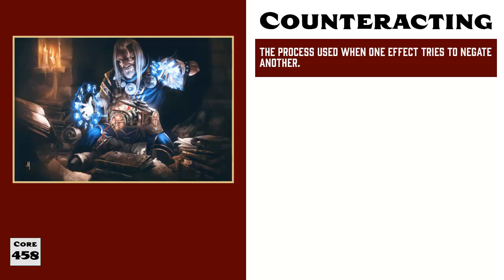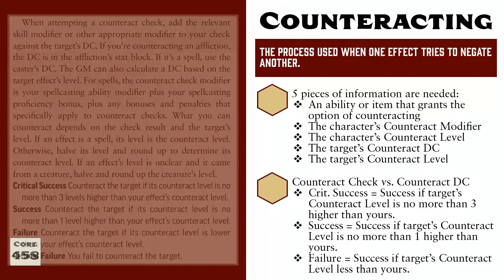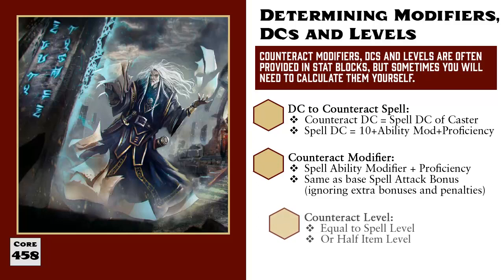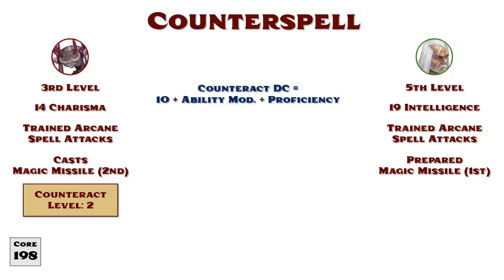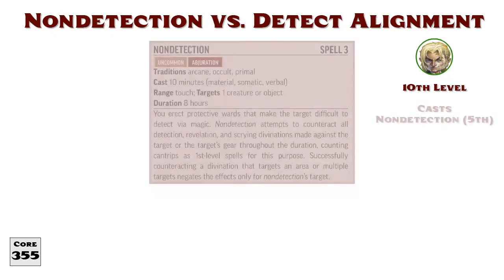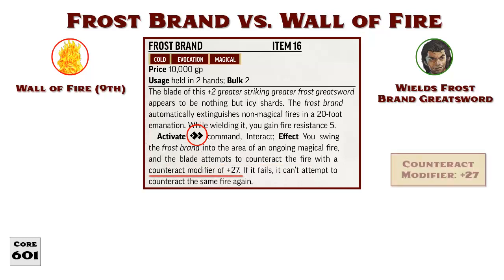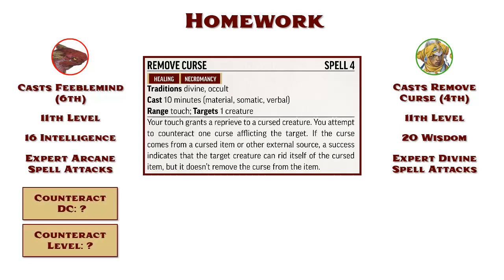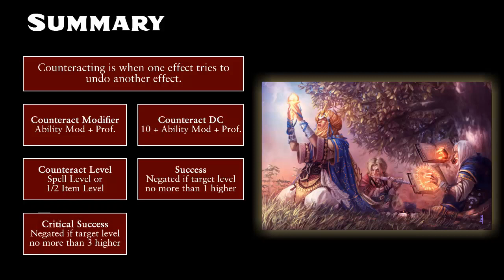Pathfinder (2e): Basics of Counteracting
The basics of Counteracting in the Pathfinder (2nd Edition) RPG from Paizo!

In this video we examine Counteracting, or the process where one magical effect attempts to negate another.

* This is an updated version of a previously published video.  The only difference is I corrected the image used for Counterspell (this video uses the description for Sorcerer's Counterspell when it should have been the Wizard version).

00:00 Introduction
00:27 Counteracting
03:58  Calculating Modifiers, Levels and DCs
06:41 Example #1: Counterspell
10:58 Example #2: Nondetection vs. Detect Alignment
13:08 Example #3: Frost Brand Greatsword vs. Wall of Fire
15:32 Pop Quiz!
16:58 TL;DR (Summary)